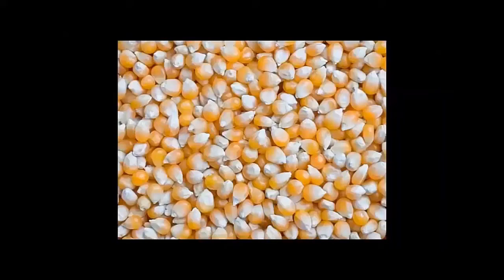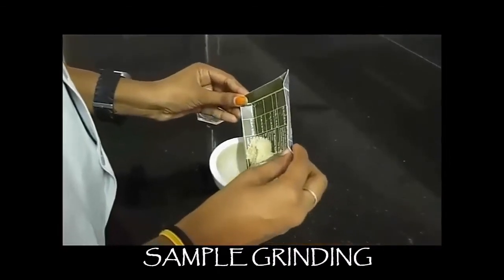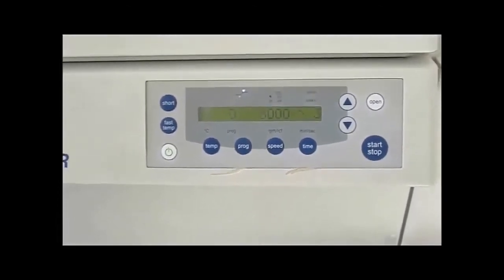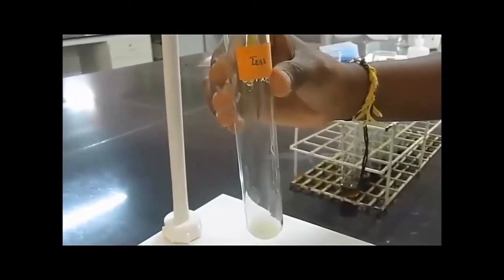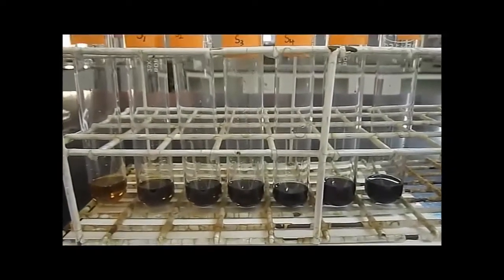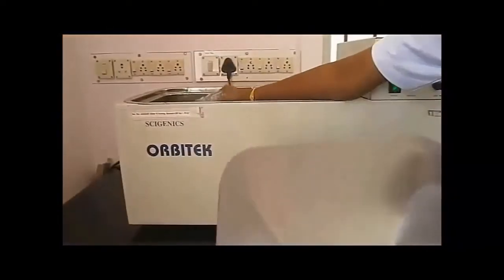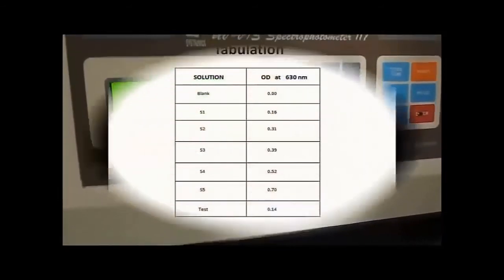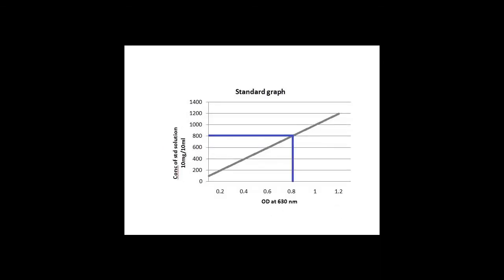Total Sugars estimation